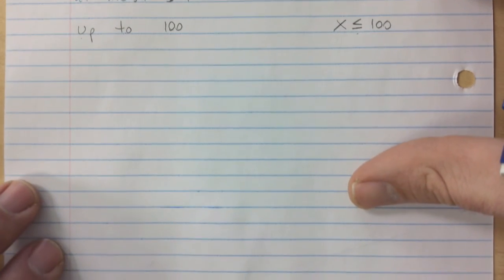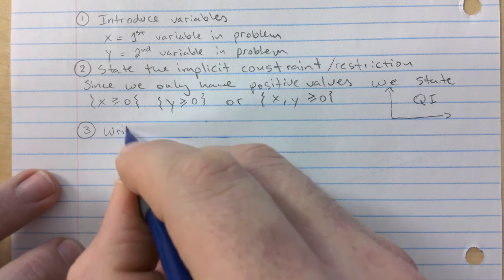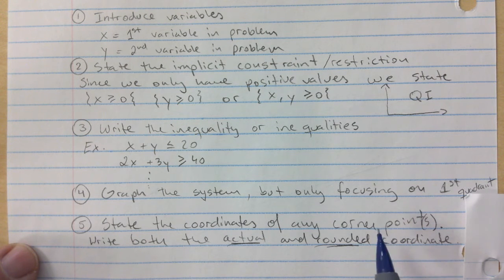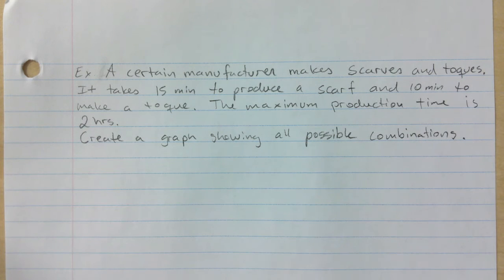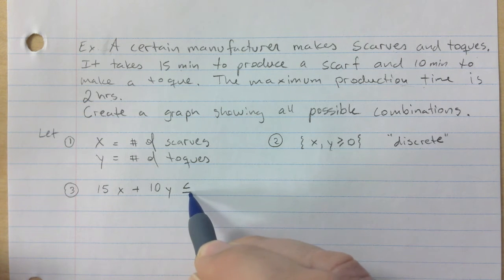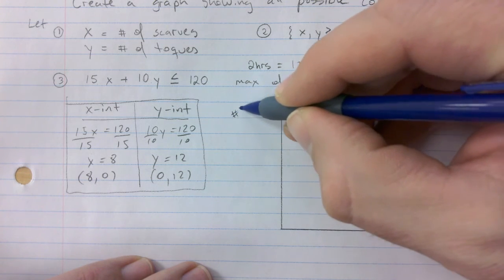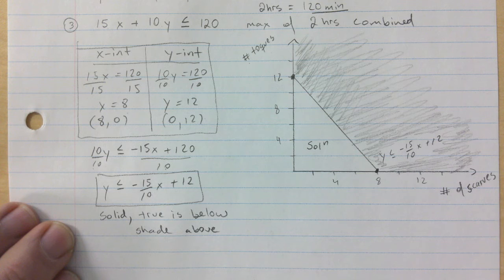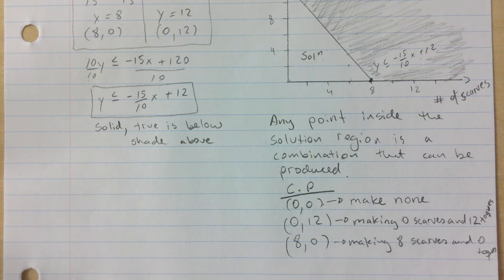APMR3S CH 6 WORD PROBLEMS 1 inequality